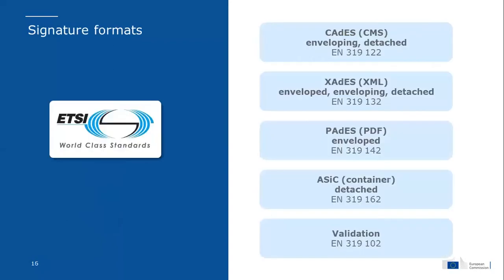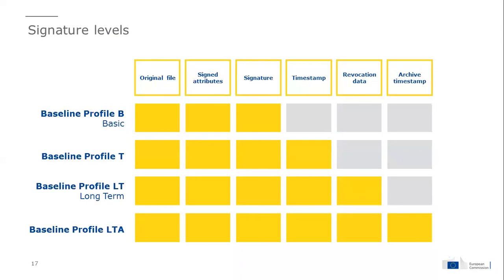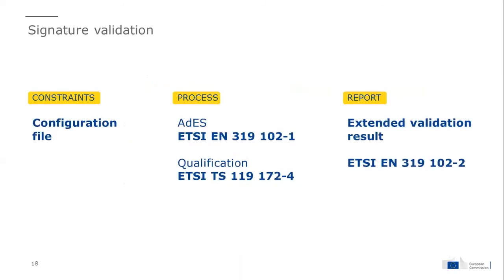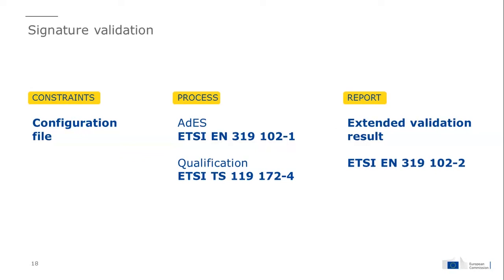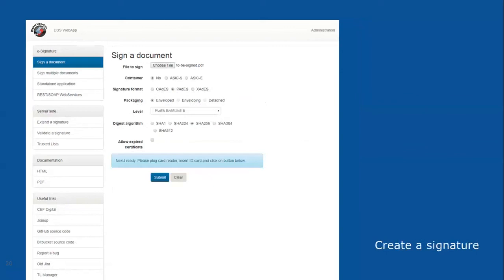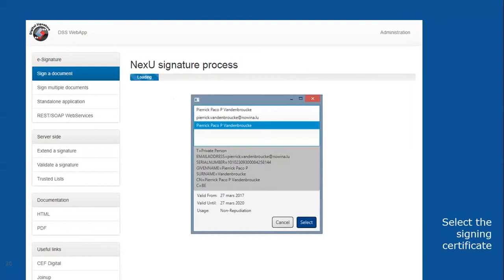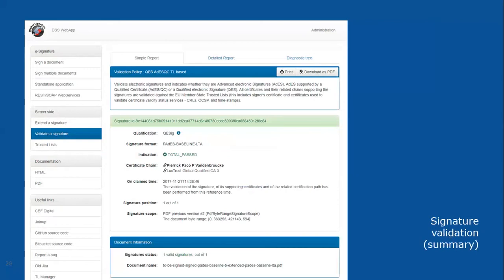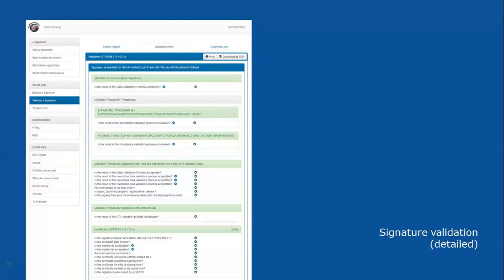CEF eSignature - DSS demo (webinar 27/11/2017) 3/6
CEF eSignature - Webinar on on the Digital Signature Service (DSS)
Monday, 27 November 2017
10:30 - 12:00 (CET)